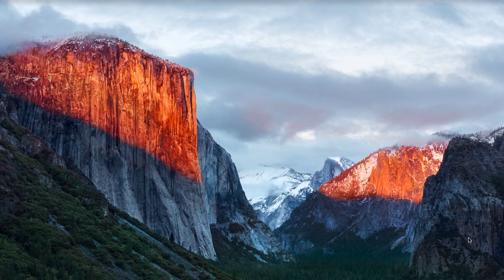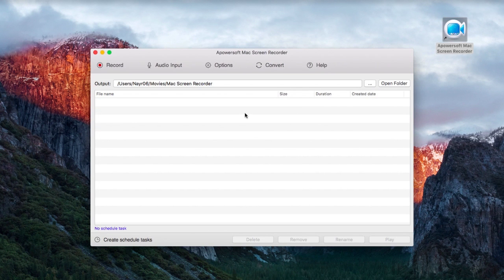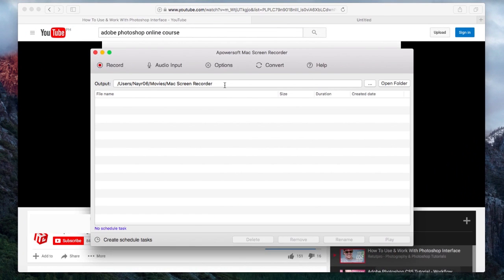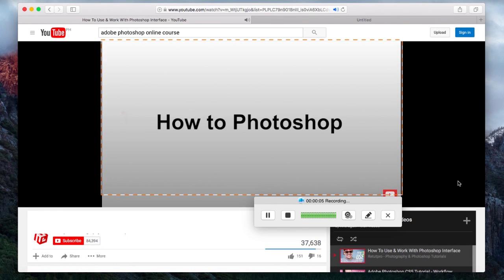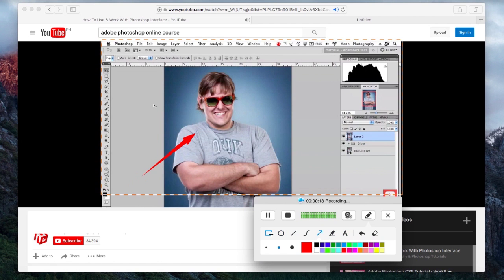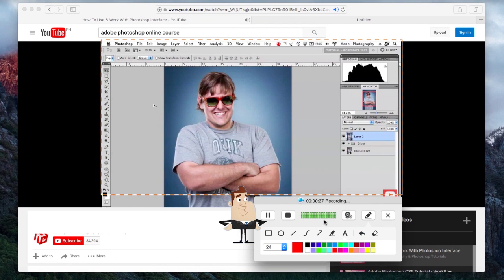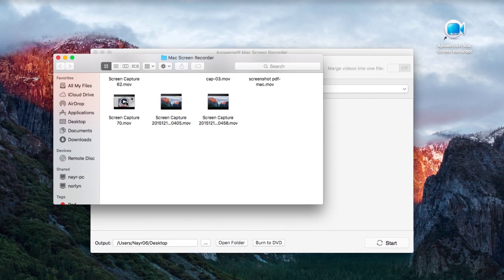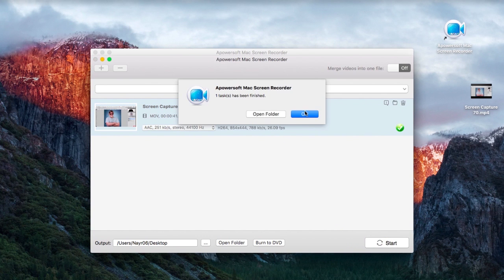Best Way to Record Screen on Mac OS X El Capitan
For those who have upgraded to Mac OS X El Capitan may wonder how to record screen on OS X Capitan so as to share others with the amazing new features and tricks they find in this operating system. To do this trick, you can make use of this useful screen recorder to capture any screen activity along with audio.